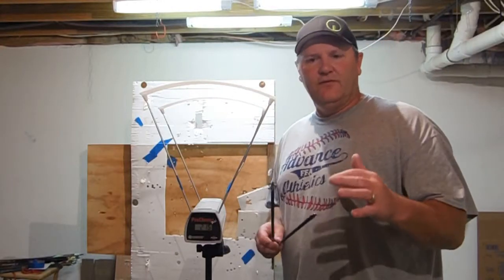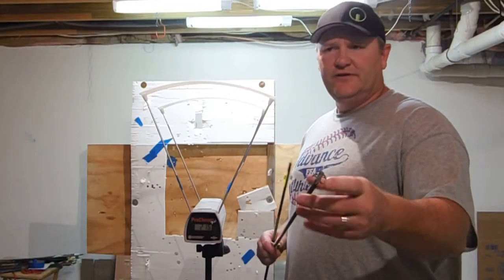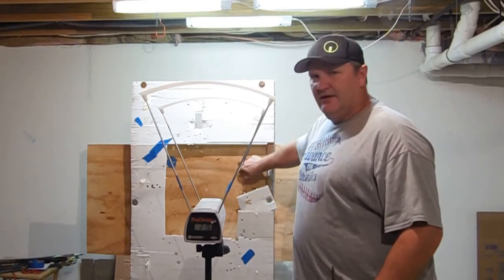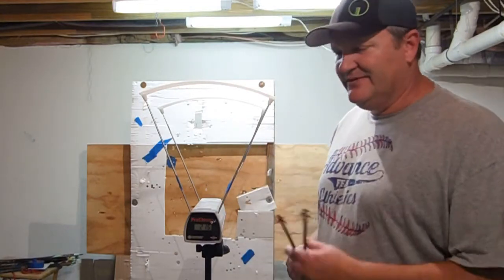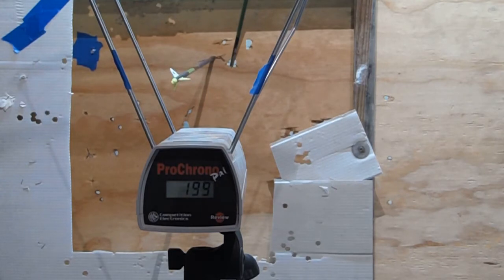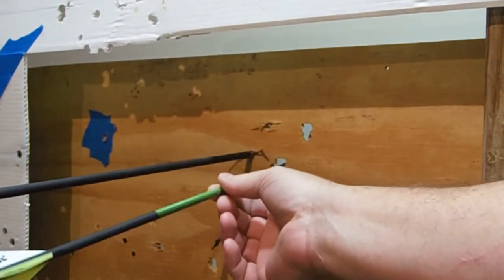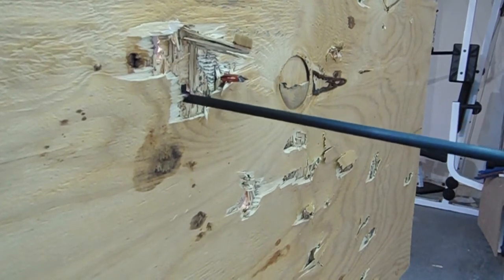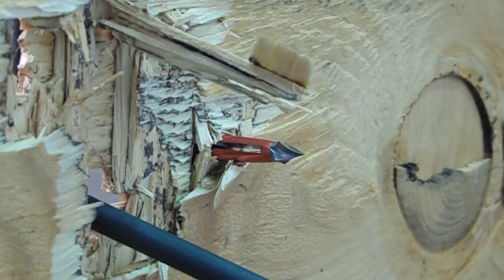Light vs Heavy Arrow Penetration with 46# Draw Weight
The advantages of heavier arrows with low poundage bows.